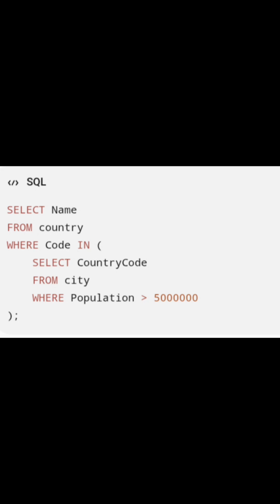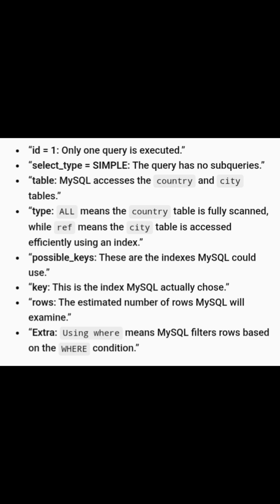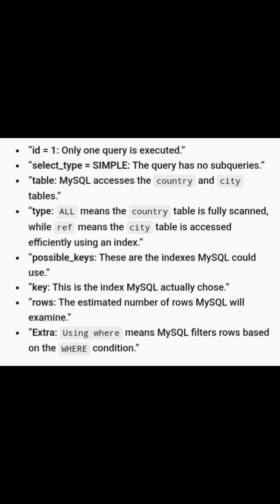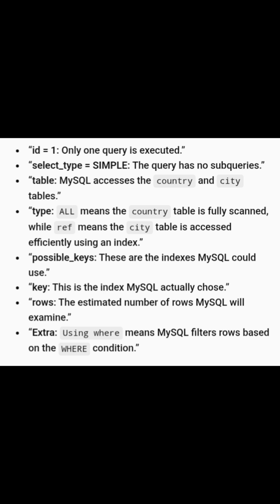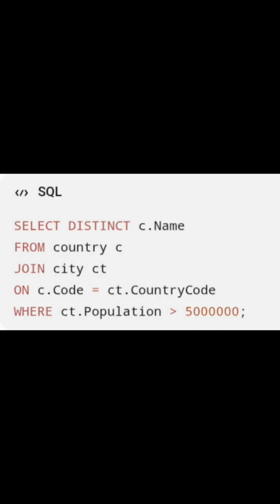Problem 4 EXPLAIN | Advanced Database Systems | Gungob